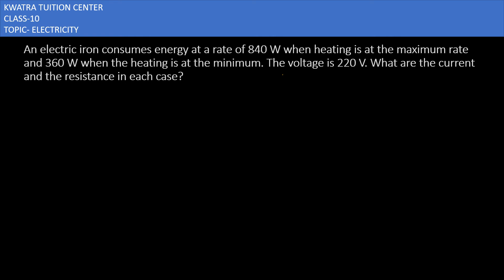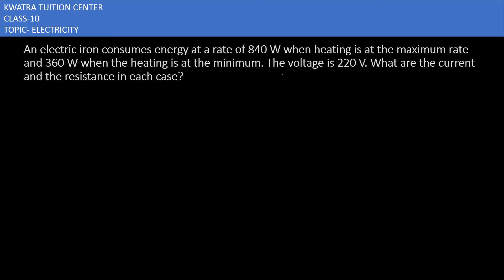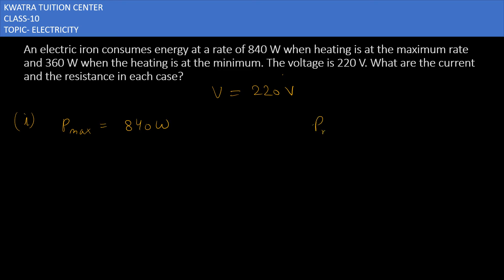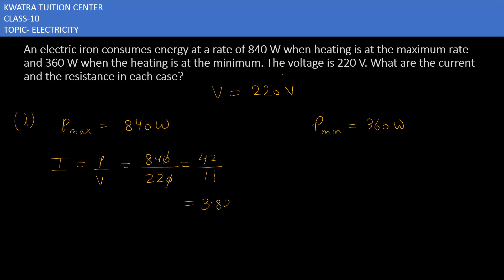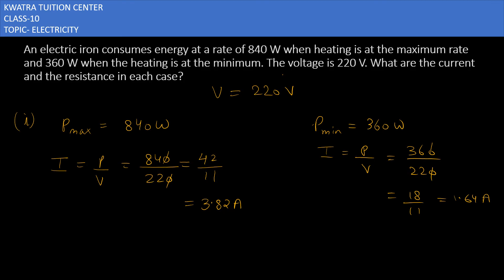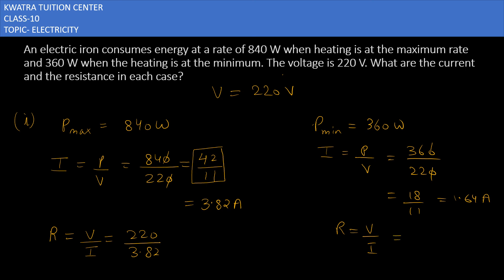An electric iron consumes energy at a rate of 840 W when heating is at the maximum rate and 360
An electric iron consumes energy at a rate of 840 W when heating is at the maximum rate and 360 W when the heating is at the minimum. The voltage is 220 V. What are the current and the resistance in each case?